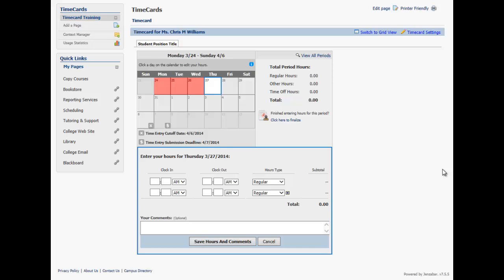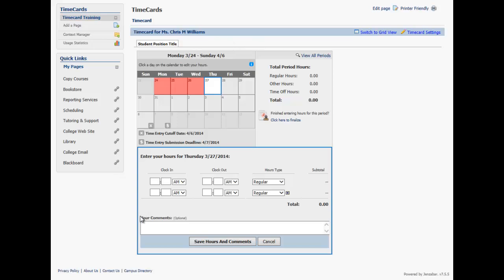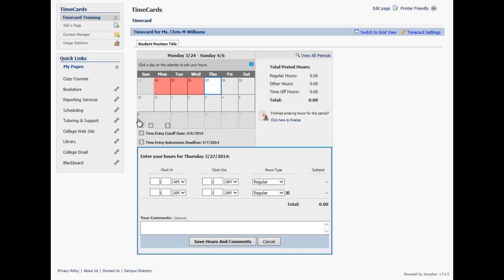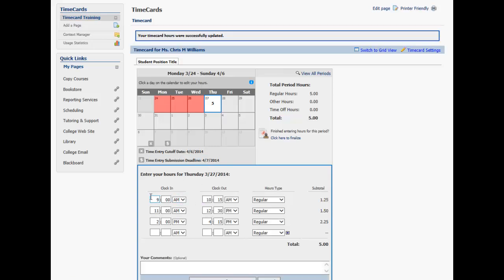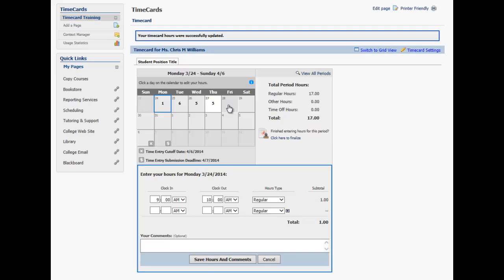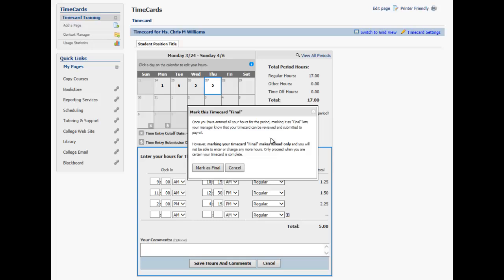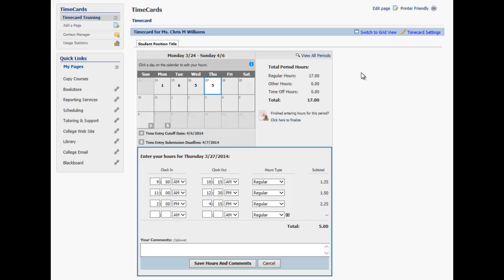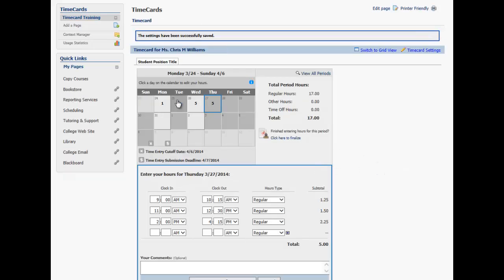Automatic Timecards - Student Hourly Positions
This training video covers how to use the automated timecards for student employees working hourly positions.